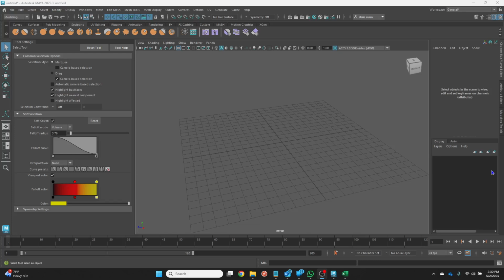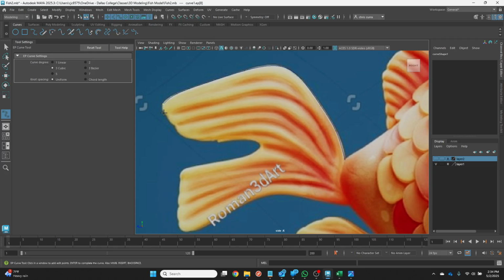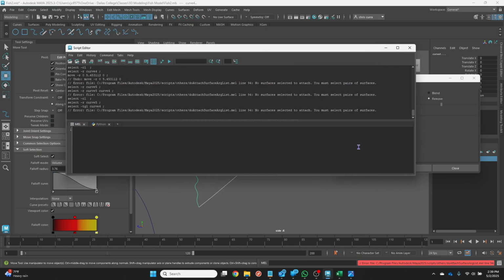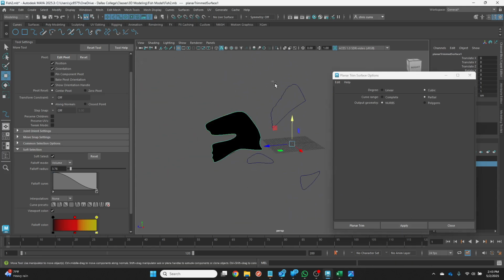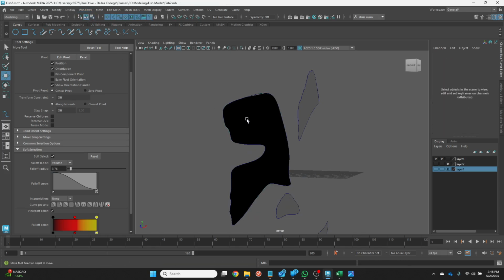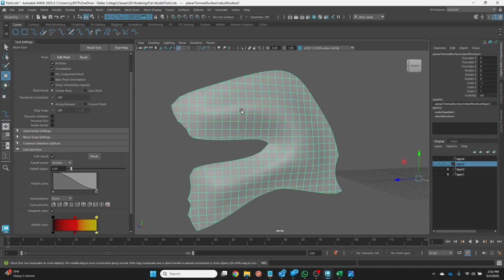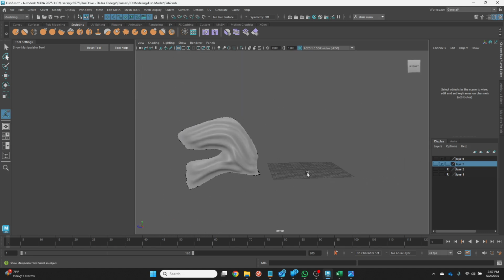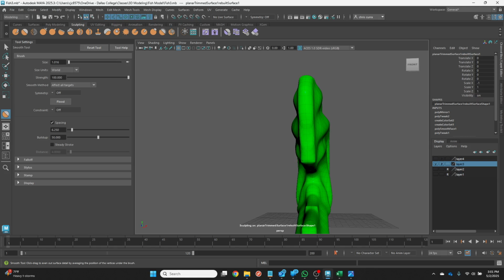Model a Fish Part 1